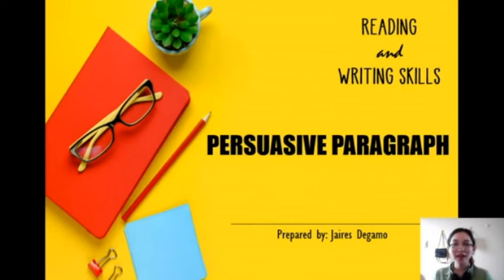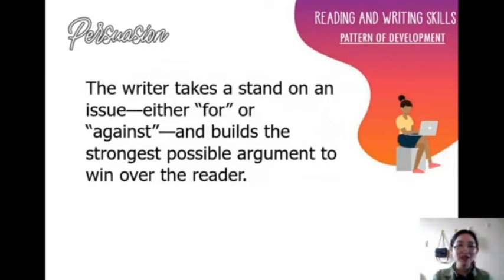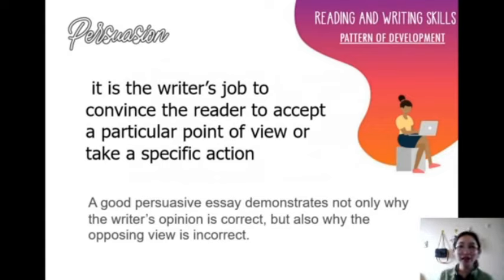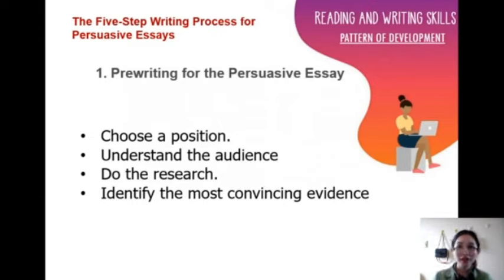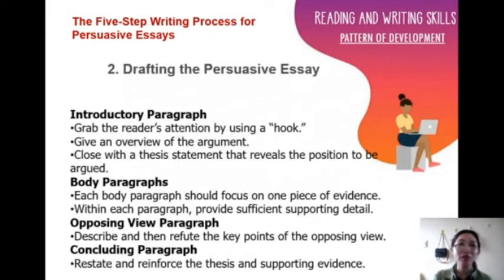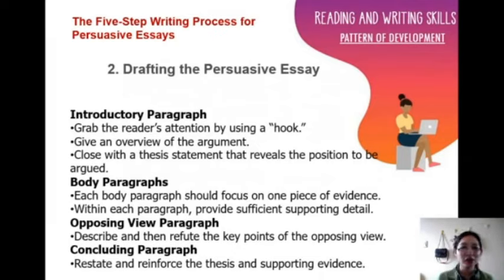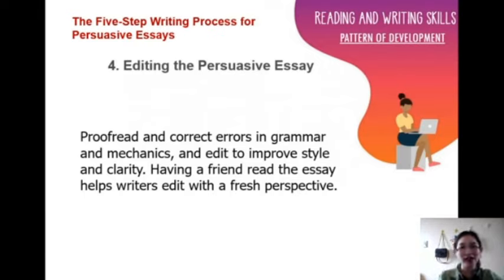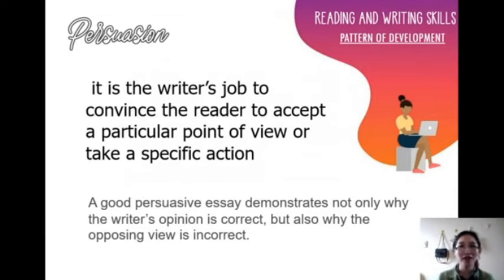Writing Persuasive Essay I Reading and Writing Skills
Content: Academic Reading and Writinf For Senior High School Revised Edition by Jessie S. Barrot, Ph.D C&E Publishing Company

Reading and Writing Skills Second Edition
Diwa Learning Systems Inc